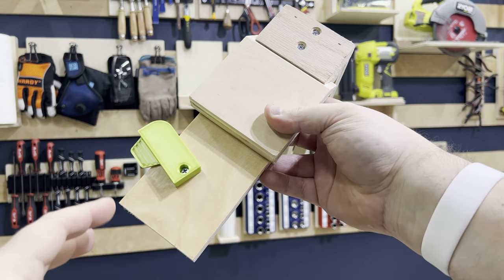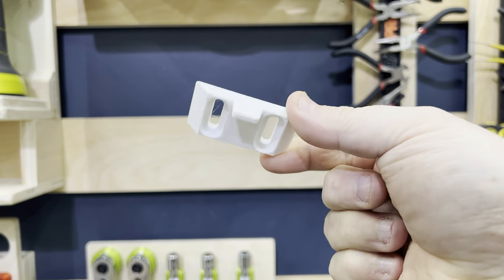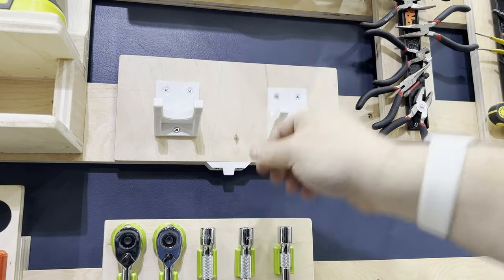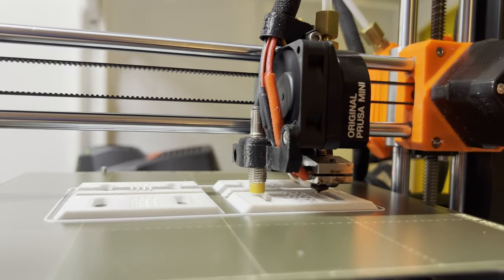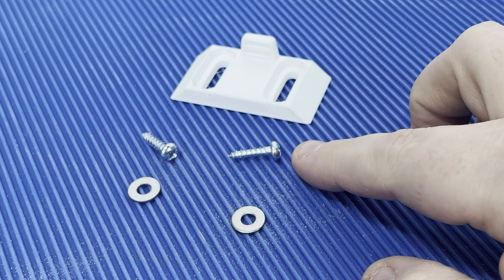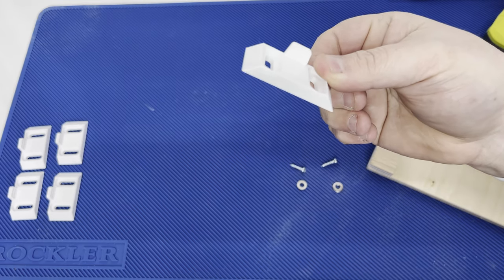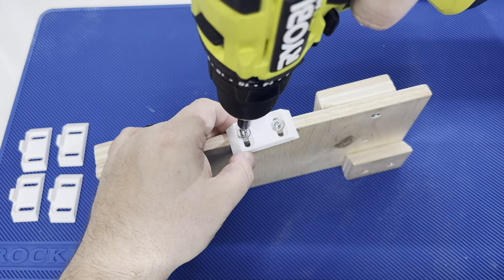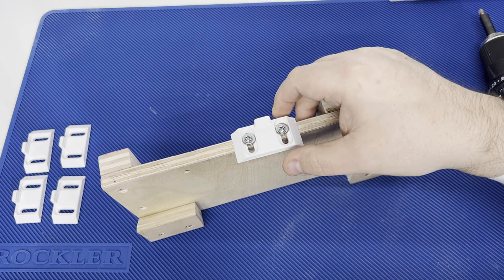The PERFECT French Cleat Lock For Small Tool Organization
Download and print this new French cleat lock which is perfect for your small and light tools! Keep those tool holders locked on the wall when you remove your tool! Tool organization at its finest.

Make it easy on yourself while woodworking and give these French cleat locks a try!